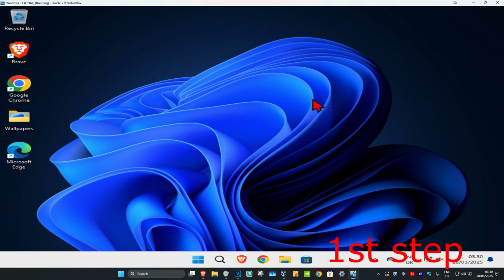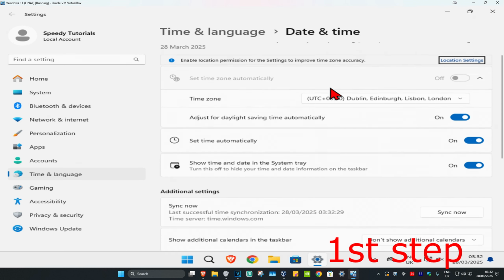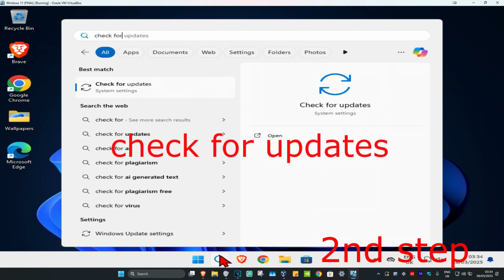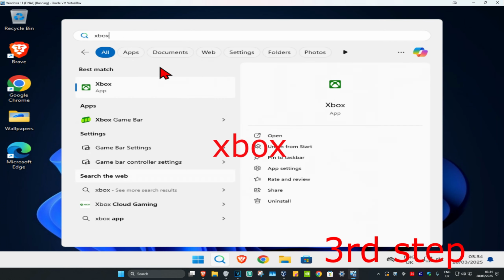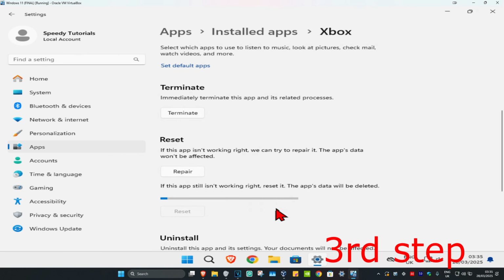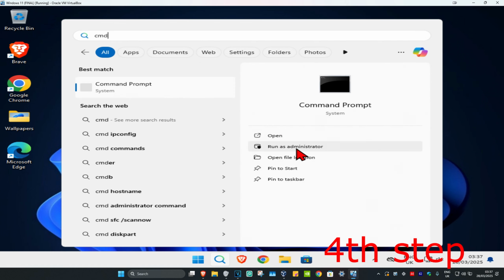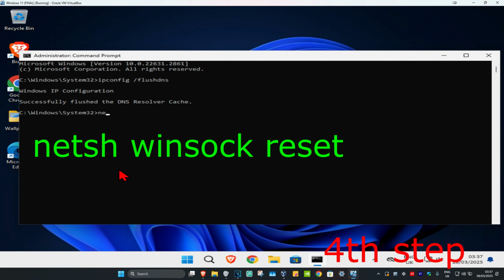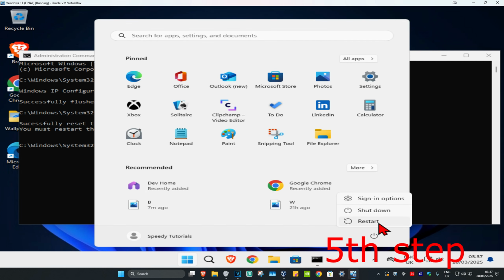How To Fix Xbox App Not Working in Windows (Login Error)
How To Fix Xbox App Not Working (Login Error)

In this tutorial, I’ll show you how to fix the Xbox app not working due to login errors. If you’re unable to sign in to the Xbox app or facing login-related issues, follow these steps to resolve the problem and get the app working again.

Issues addressed in this tutorial:

Fixing Xbox app login errors
Resolving Xbox app not working on PC
How to troubleshoot authentication and login issues
Steps to fix Xbox app sign-in problems